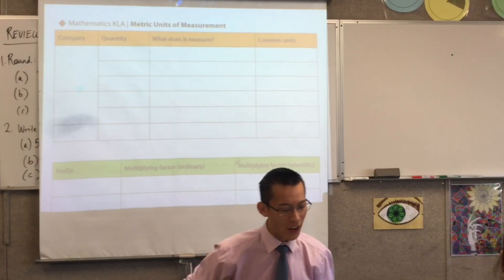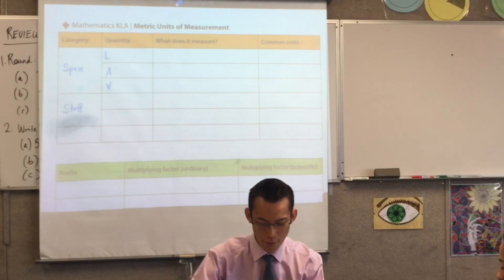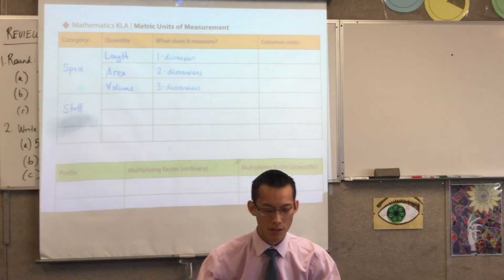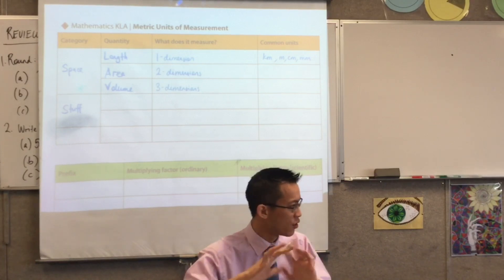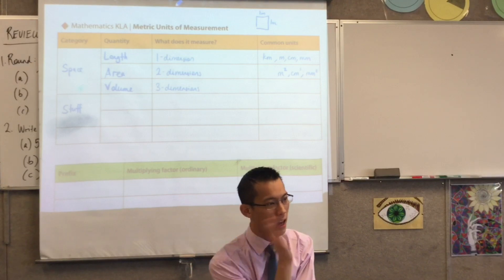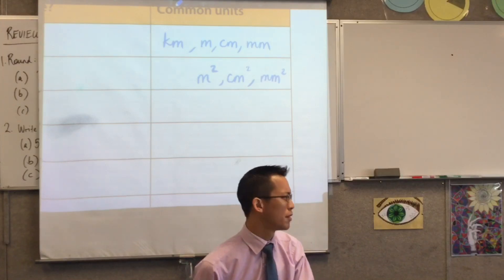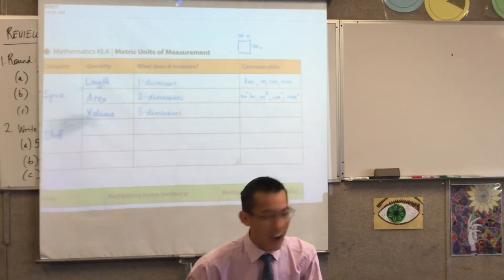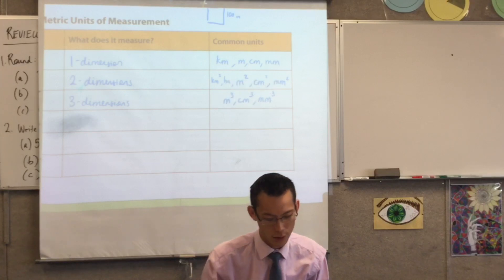Metric Units of Measurement (1 of 3: Overview of various metric units)